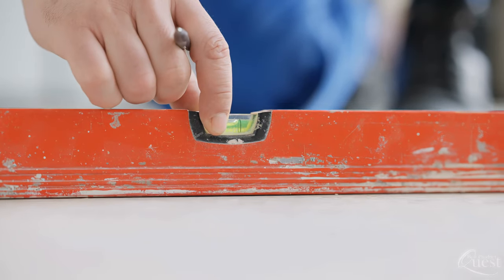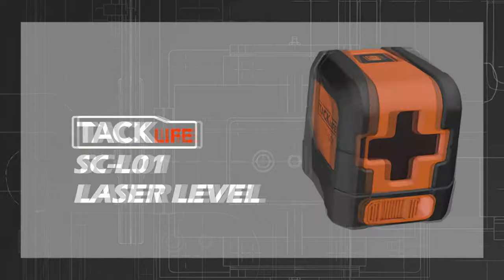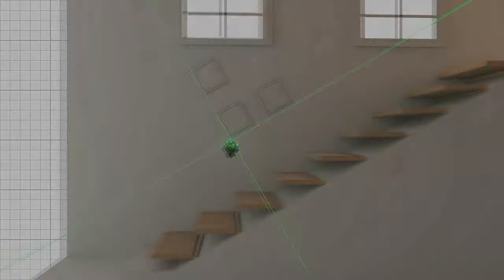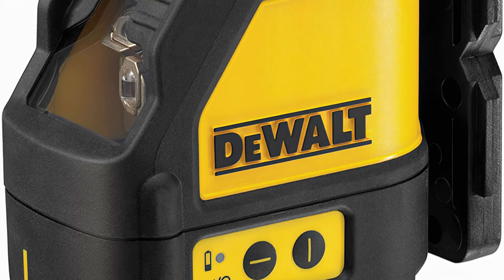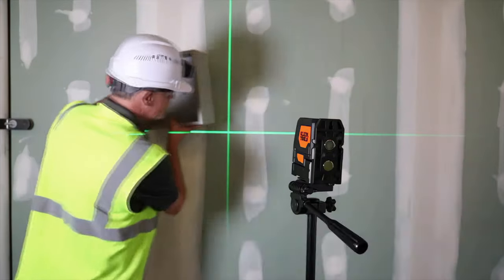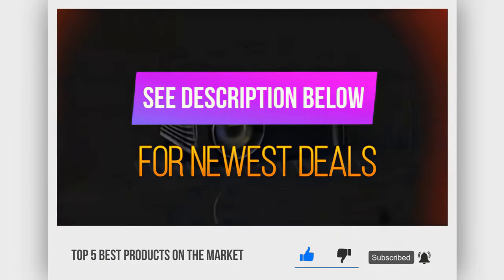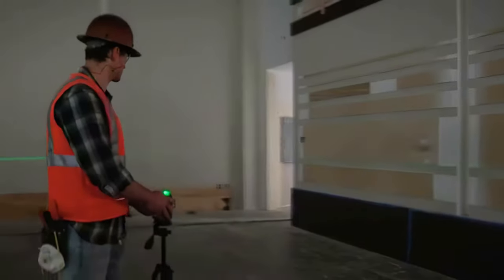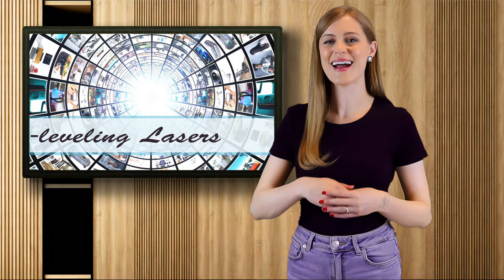Best Self Leveling Laser: Top 5 Reviews [Buying Guide 2023]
Are you looking for the best self leveling laser for the job? Make it quick and easy with our top 5 picks!
Links to the items in this video are below:👇

5️⃣. Tacklife SC-L01-50 Feet Laser Level Self-Leveling Horizontal and Vertical Cross-Line Laser - Magnetic Mount Base and Carrying Pouch, Battery Included ✅
Check price one eBay

4️⃣. Huepar 902CG Self-Leveling 360-Degree Cross Line Laser Level with Pulse Mode, Switchable Horizontal and Vertical Green Beam Laser Tool ✅

3️⃣. DEWALT (DW088K) Line Laser, Self-Leveling, Cross Line ✅

2️⃣. Klein Tools 93LCLG Cross-Line Laser Level, Self Leveling Green Laser with Red Plumb Spot with Magnetic Mounting ✅

1️⃣. Bosch GLL3-330CG 360-Degree Green Beam Three-Plane Leveling and Alignment-Line Laser ✅

Best Self Leveling Lasers Review | Top 5 Buying Guide [2023]

Leveling and aligning is a huge part of all types of construction work big and small. Self-leveling lasers ensure flawless results, the pride of every tradesperson.
They give homeowners and construction workers more convenience, consistency of results, and accuracy.
Laser levels can be quite simple to use. They will project a beam of light across a worksite, to act as a point of reference when installing cabinets, ceilings, pictures, or electrical outlets. Essential for large projects, they are also great to have one at hand when building a deck, or putting up a fence. We consider quality, features, and value when narrowing down the top choices and bring your our list of the top 5 best self-leveling lasers.

While there are many laser levels on the market, the best self-leveling lasers are well built, highly accurate, and have the best features. They are also easy to use, and have highly visible beams. No matter what your needs are, you can’t go wrong with one of the best laser levels on this list.

Which options is the best self-leveling laser for your needs? Be sure to take this chance to head over to the links above for the most current info, availability, and latest deals on each of these items.